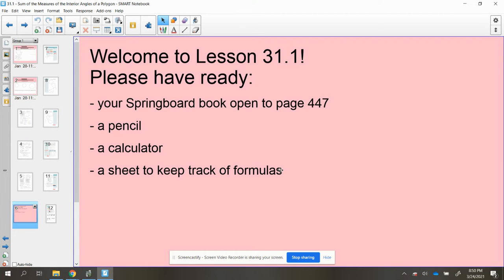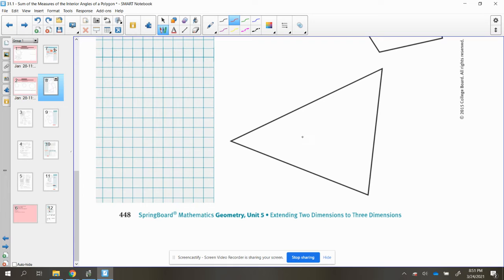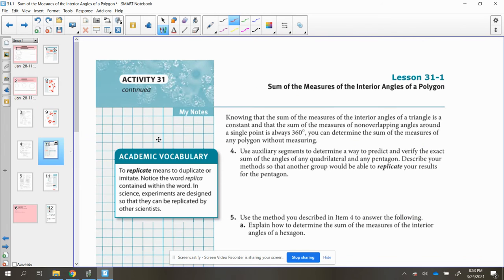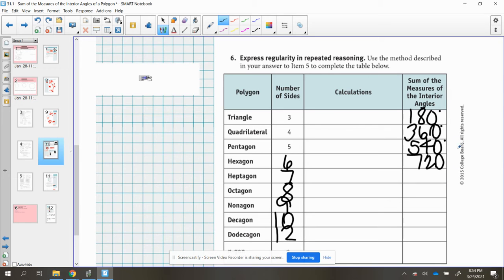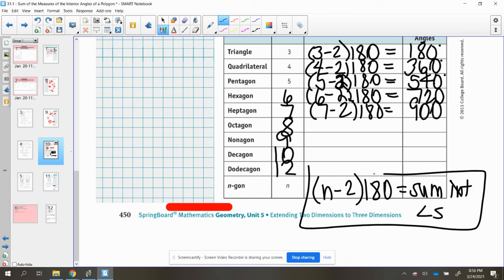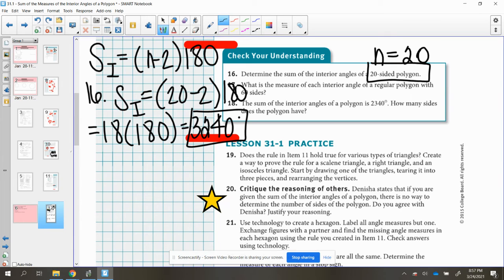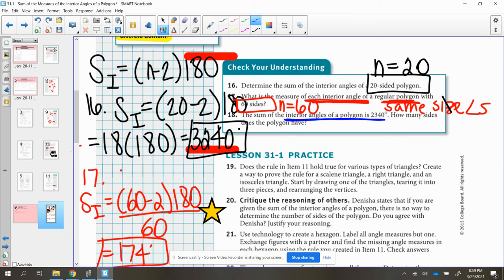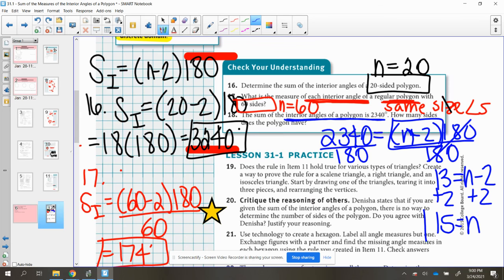Geo Lesson 31.1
Investigating and using the sum of the interior angles of a polygon formula.